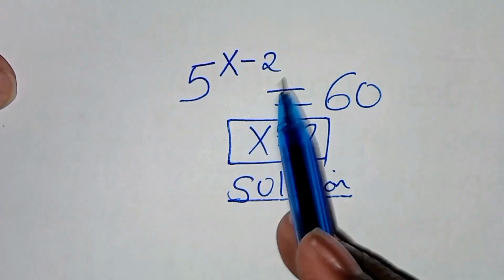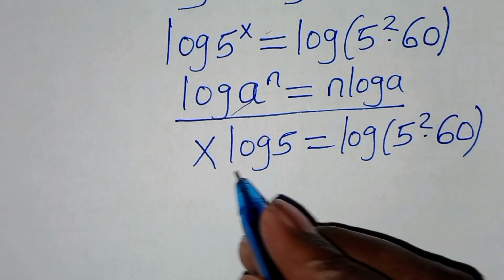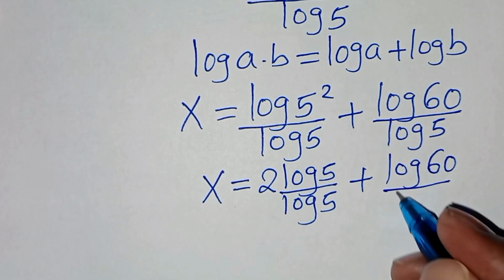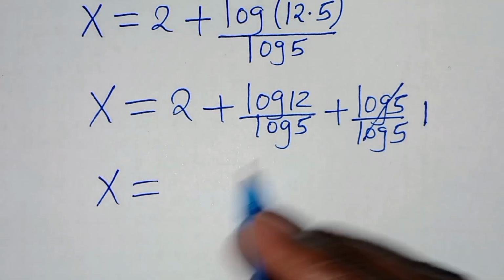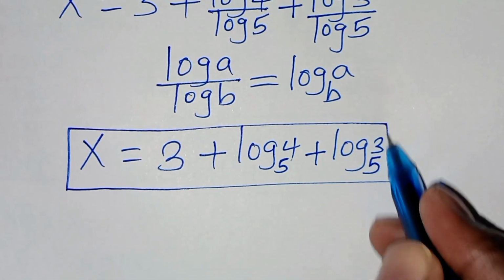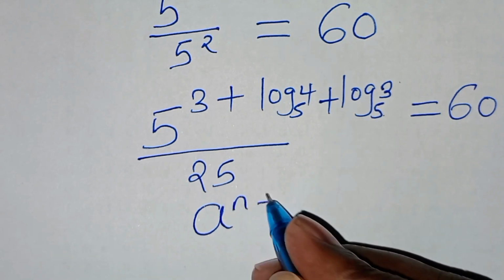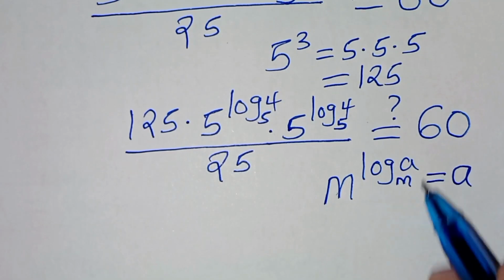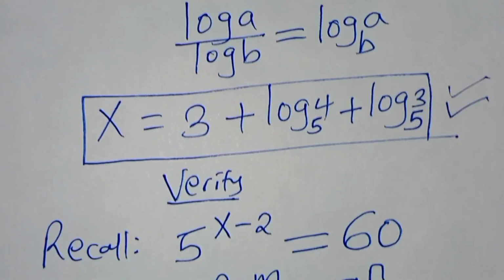Germany | Can you solve this?| Math Olympiad